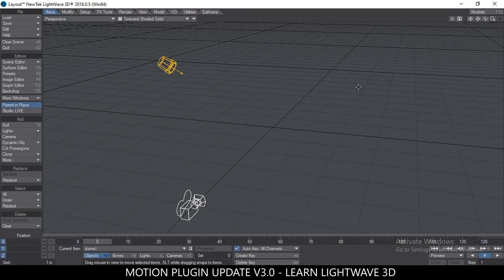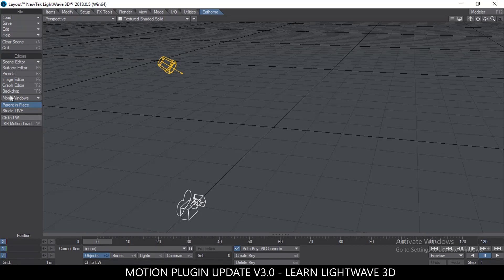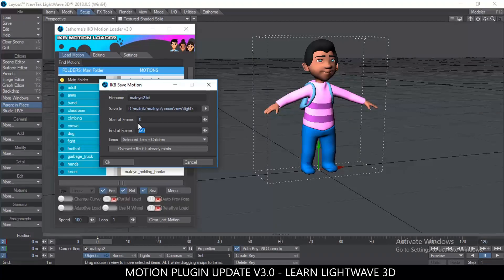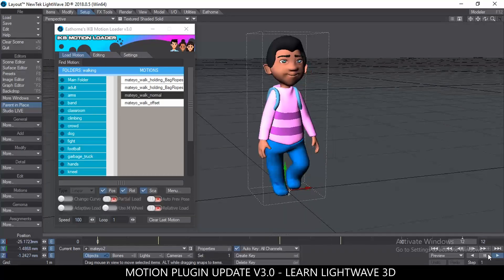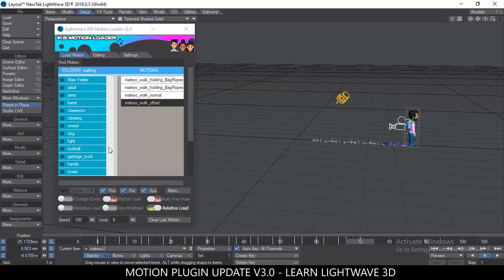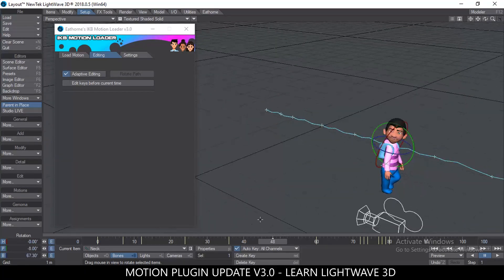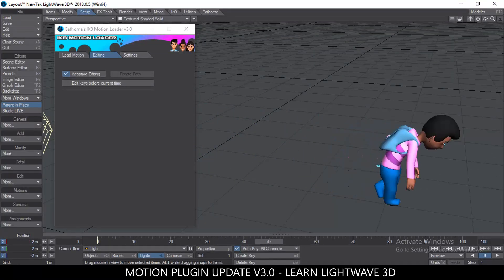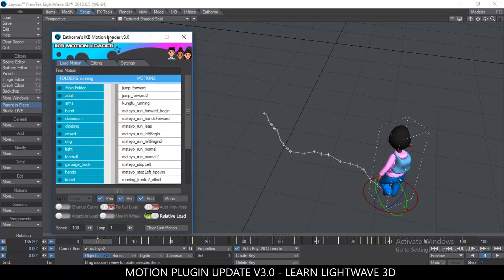Free Animation Plugin Update version 3.0 [Part 1] - Lightwave 3D